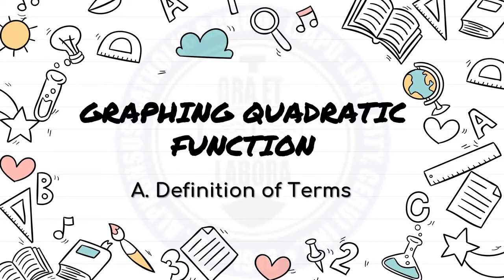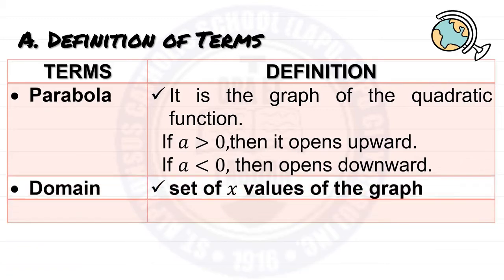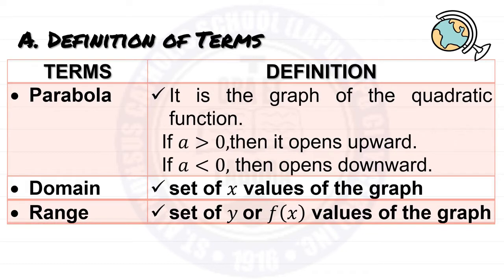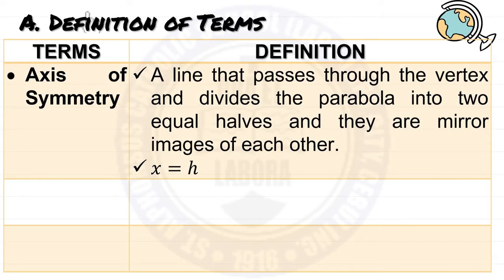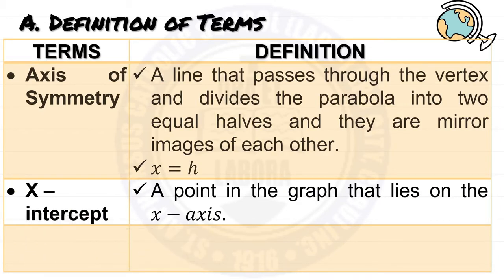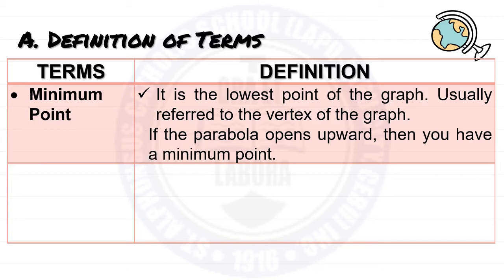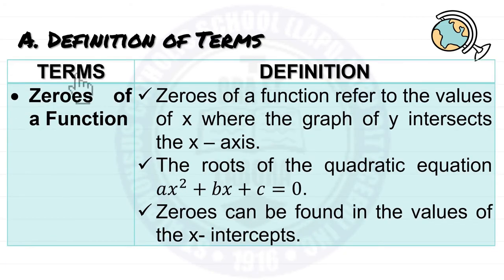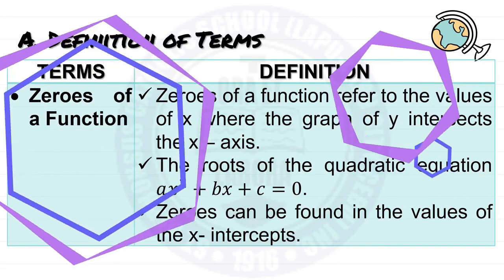Definition of Terms (Graphing Quadratic Functions)